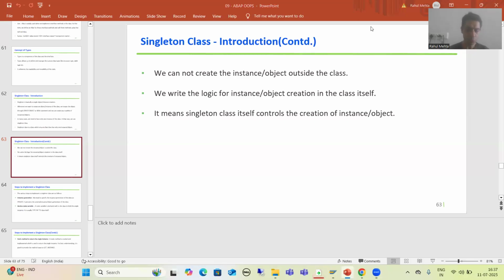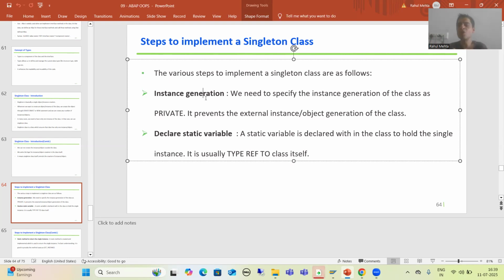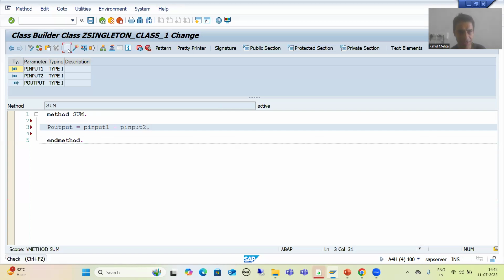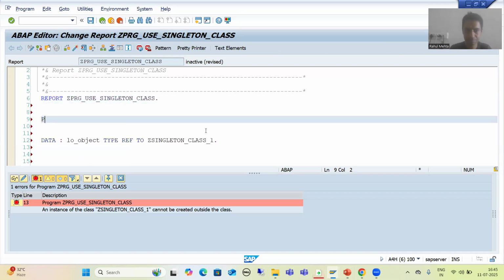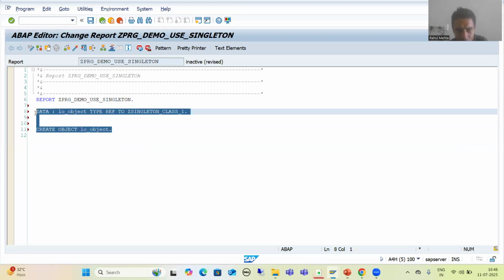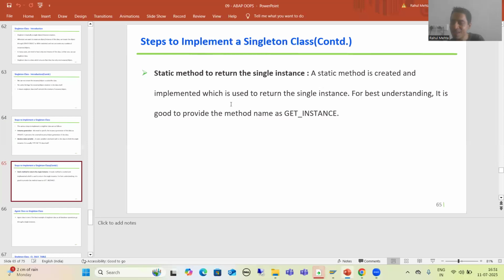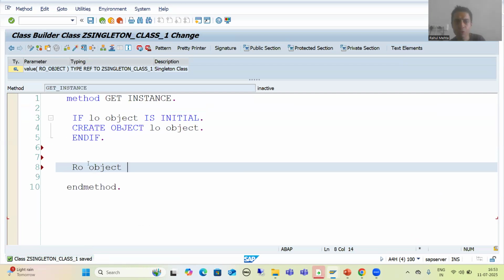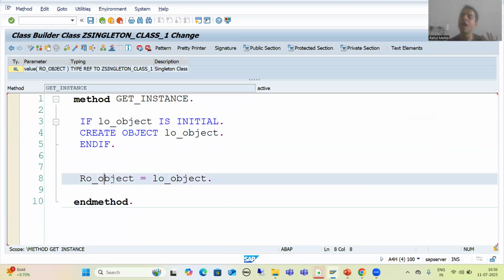131 - ABAP OOPS - Singleton Class - Implementation Steps Part1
-Detailed Explanation of Implementation Steps of Singleton Class.
-Created the Singleton Class.